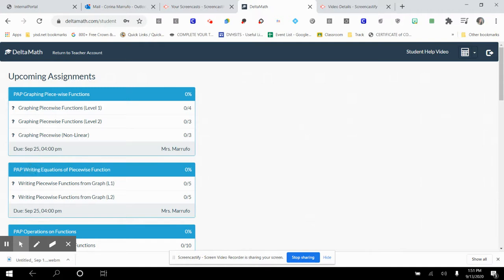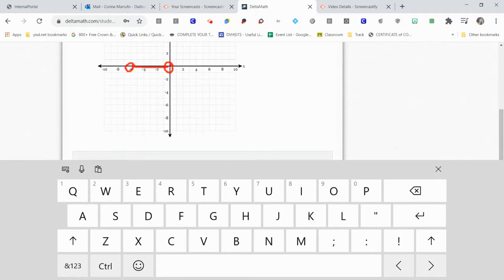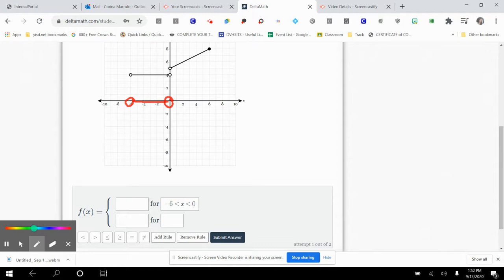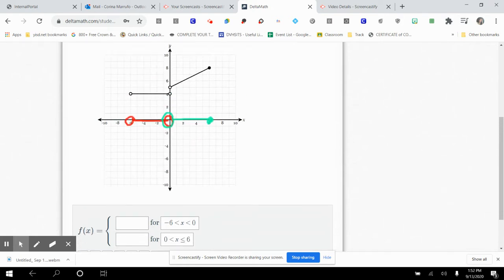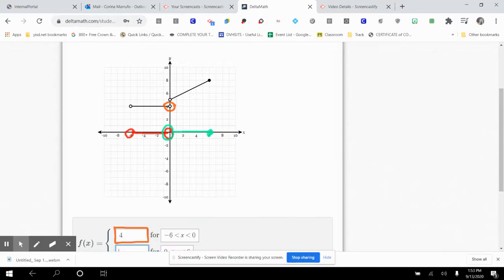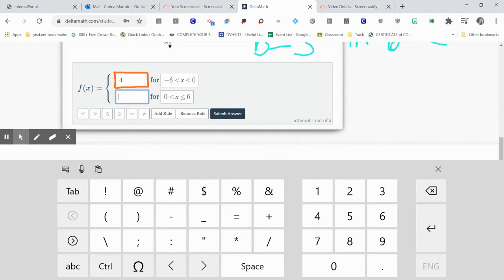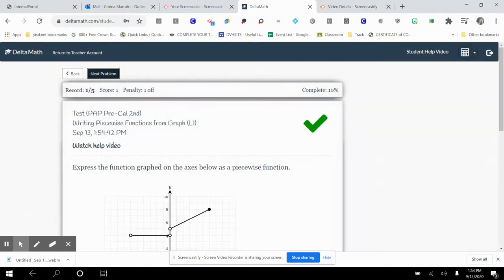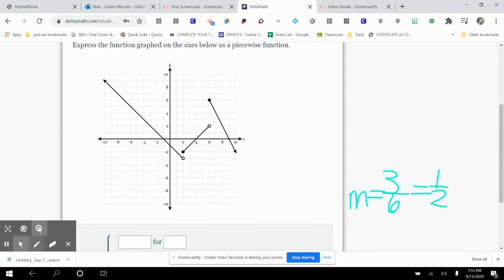Delta Math writing piecewise tutorial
Hi,
Here is a short tutorial on how to write piecewise functions on delta math.